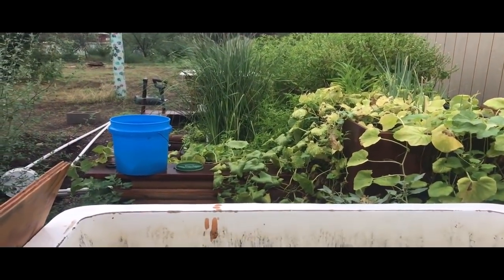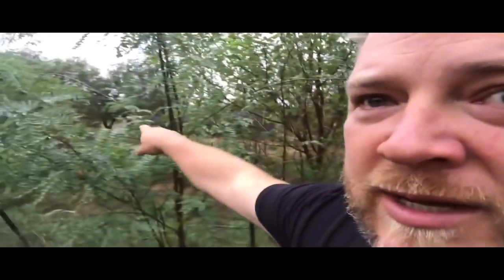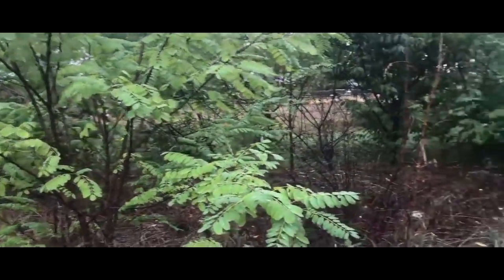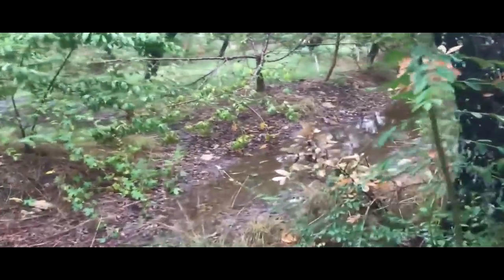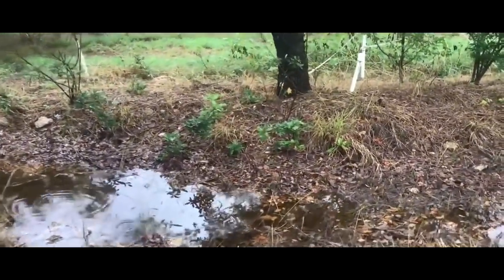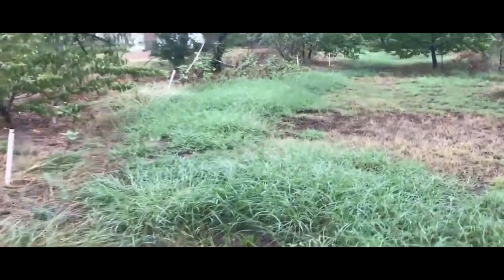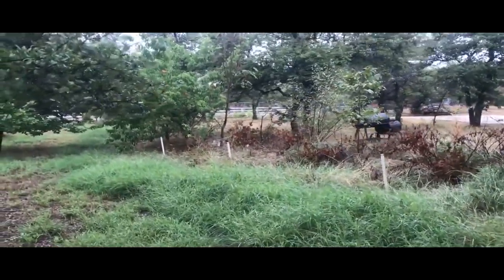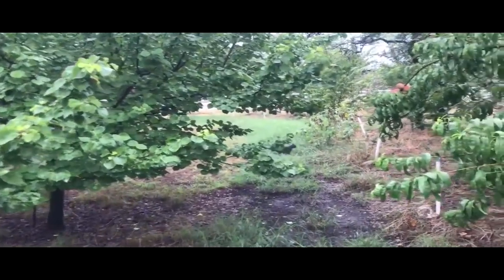Six Inches of Rain and Almost Empty Swales - What Happened?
Over 5 days we got 6 inches of rain, breaking a drought that started on May 30th with many 100 degree days in between.  Today though the swales have almost no water in them, today I tell you why that is a very good thing.